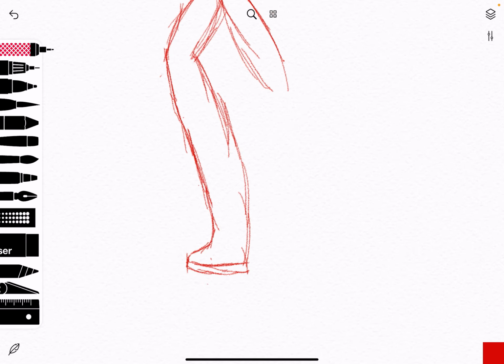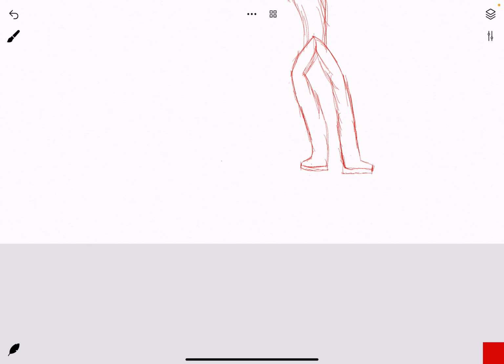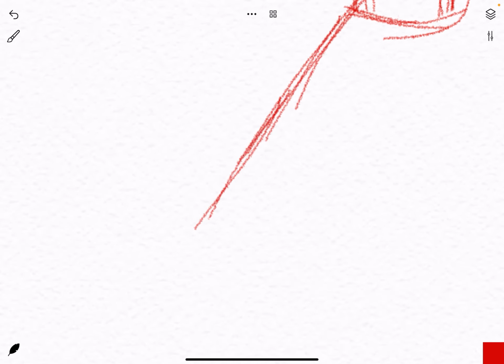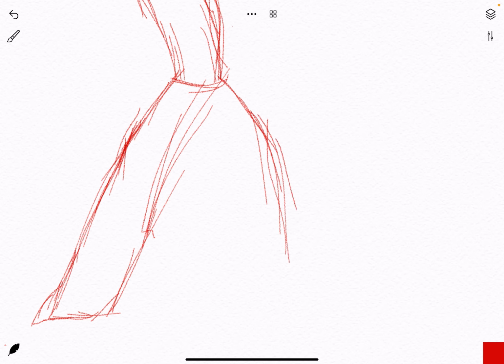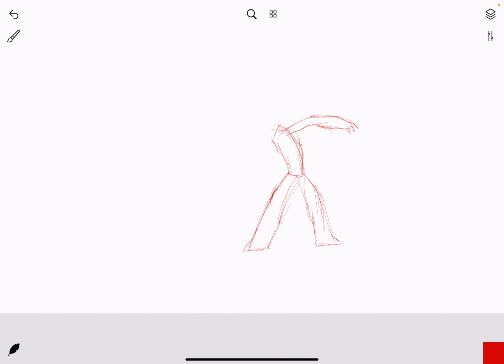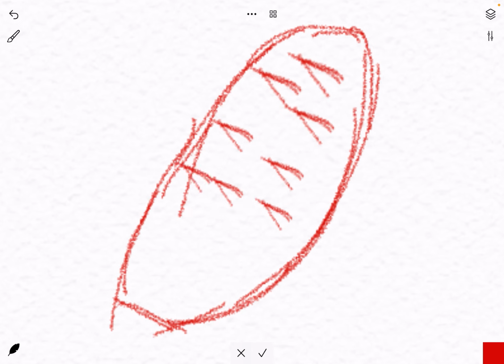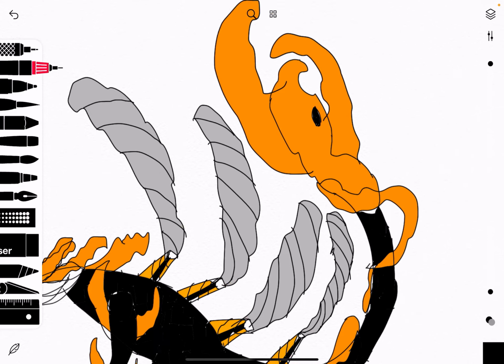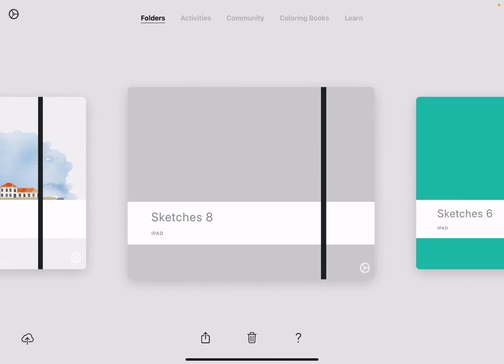My first art marathon￼